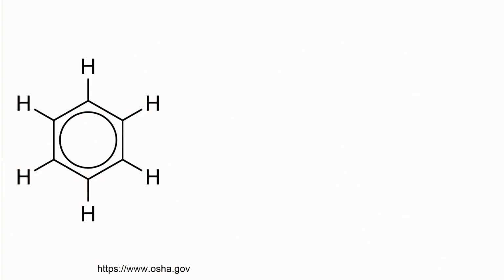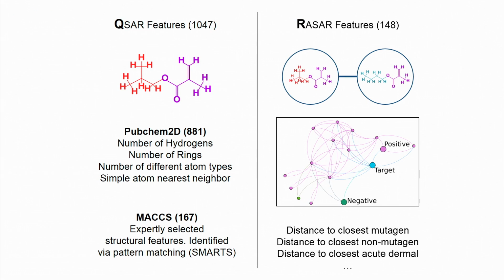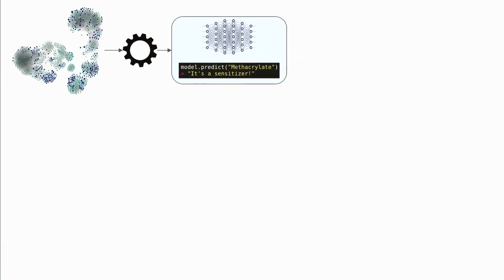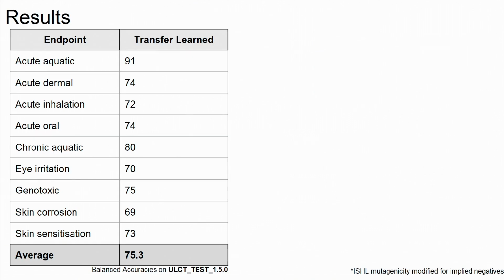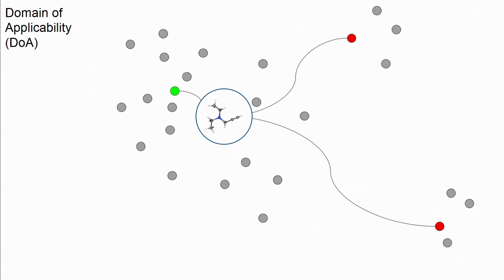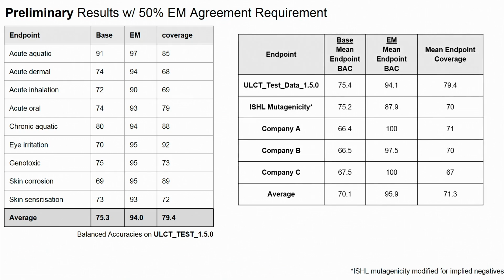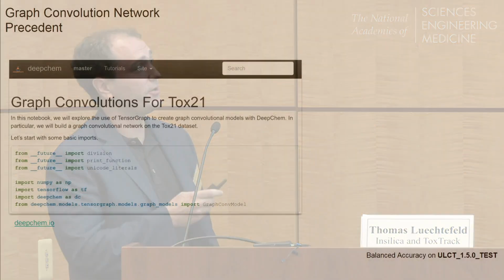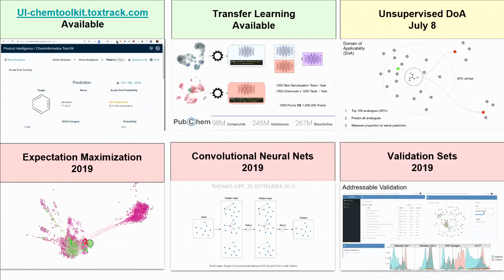A Large Multitask Neural Network for Chemical Hazards-model deployment and evaluation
Thomas Luechtefeld, Insilica and Toxtrack